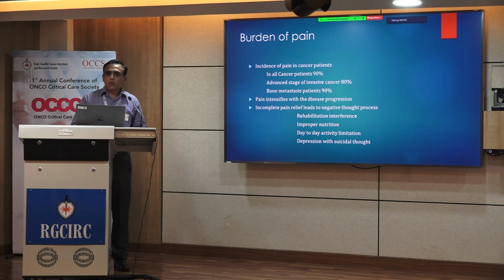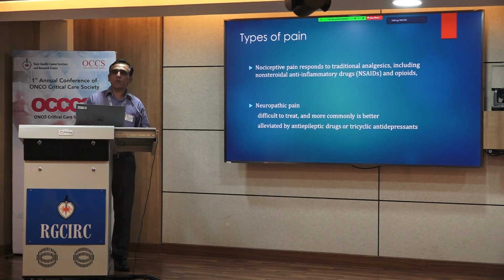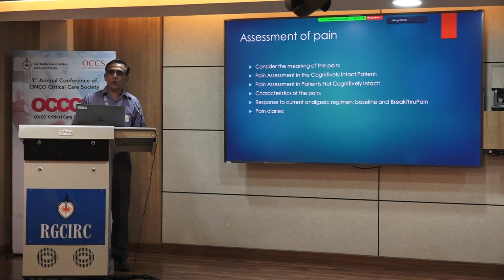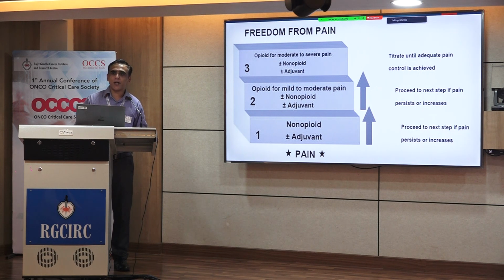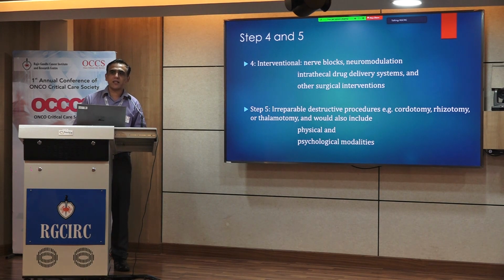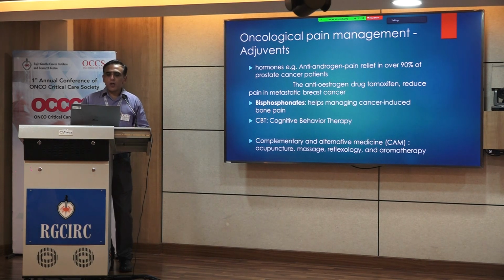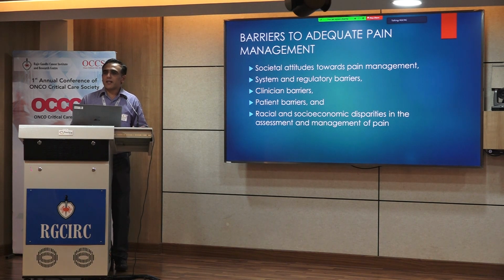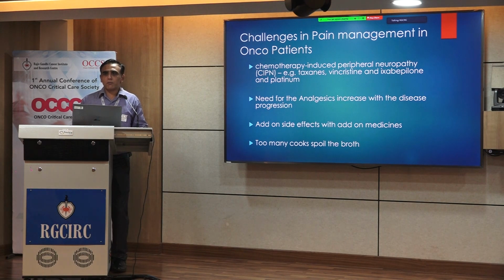Oncological pain management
Dr Rohit Gulati at OCCC-23